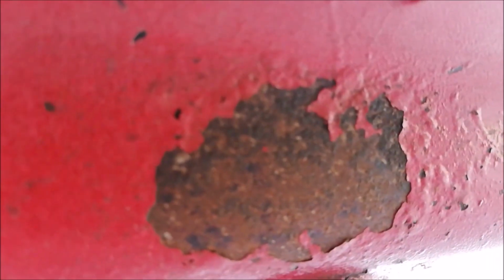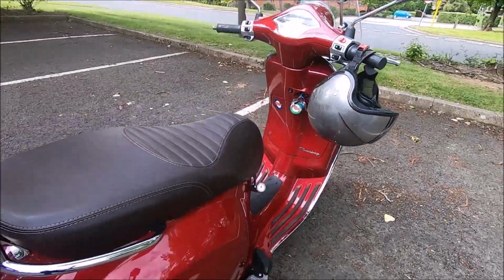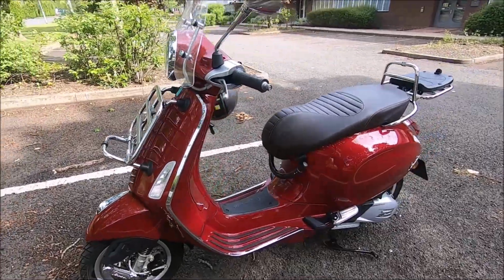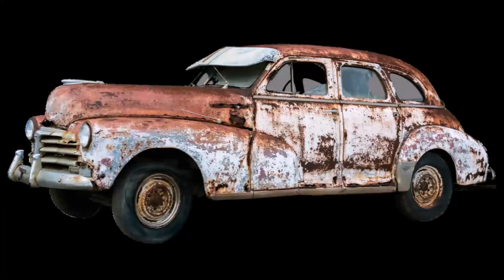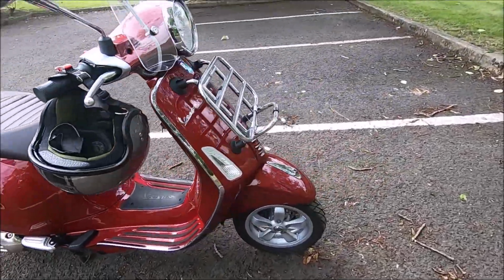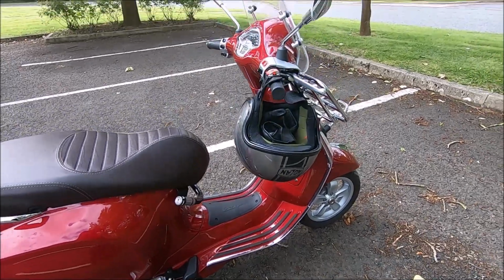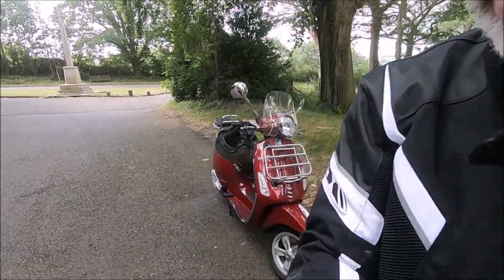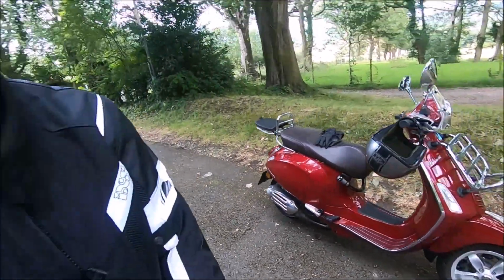Vespa Rust Problems Piaggio Take Ten Months to Fix !!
This video is all about how Rust affects brand new Vespas.

Piaggio don't really care about it and in fact blamed me for misuse. I didn't find this out until about nine months after I first tried to get the rust fixed. A brand new Vespa Primavera, normally the GTS go rusty, and going rusty after less than a year! This video is all about the final stretch of getting it sorted and how I still don't really know who is telling the truth about what.

The only thing I really know is that you should never give up. I think that Piaggio were counting on me just giving in, but I paid for a new Vespa and I don't expect it to start going rusty so soon, if at all!

I hope this helps if you have been affected by the rust too!

Rust problems with Vespa GTS are very common, but it seems that a rusty Primavera is a little bit more rare. Maybe that should have made them more keen to sort it out.